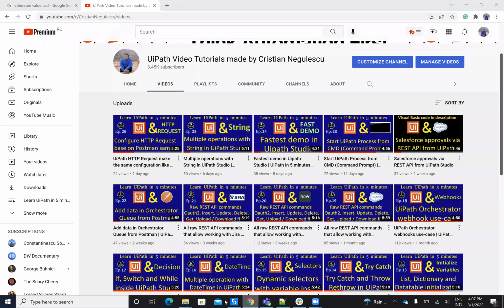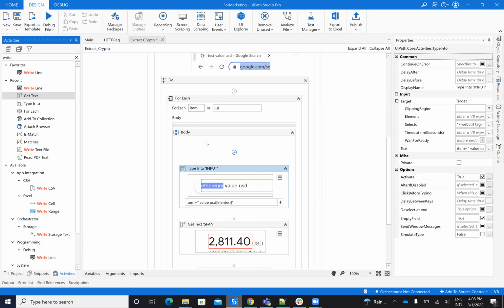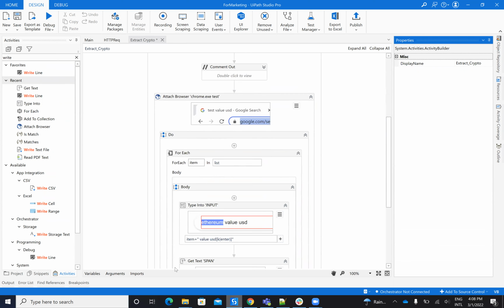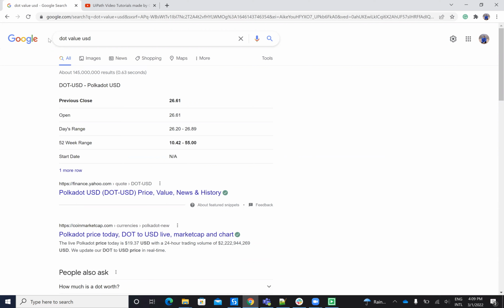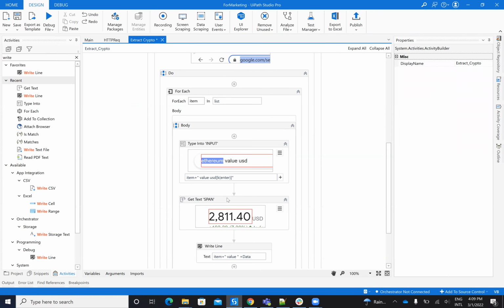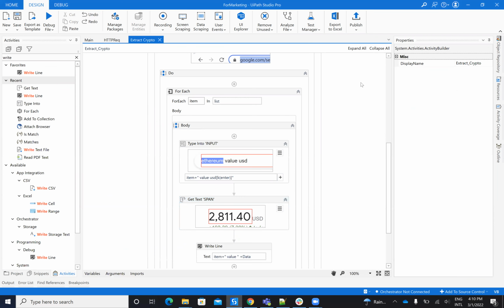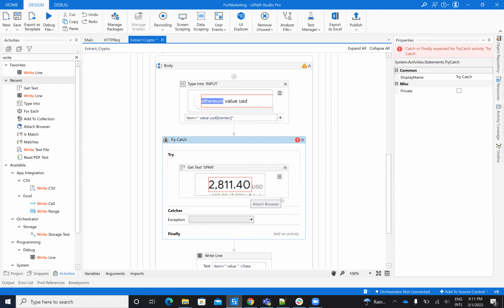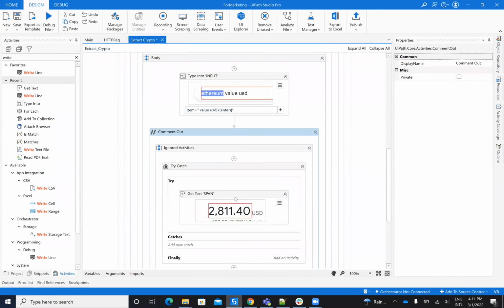How to Handle Errors in UiPath (with Examples)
UiPath continue on error simple example | use-case | UiPath in 5 minutes | Ep:27